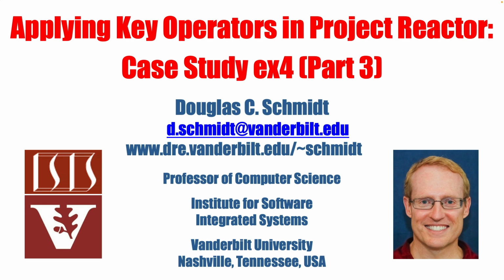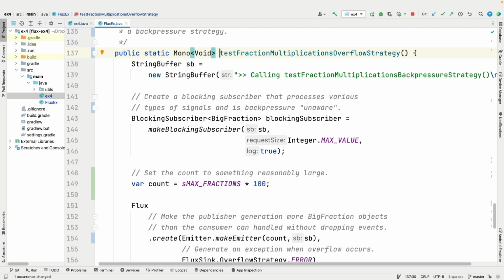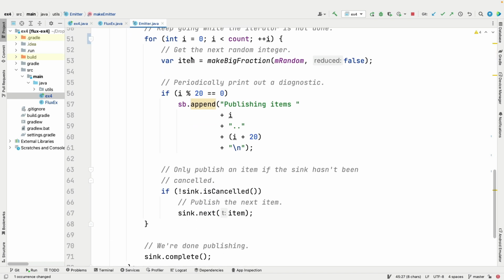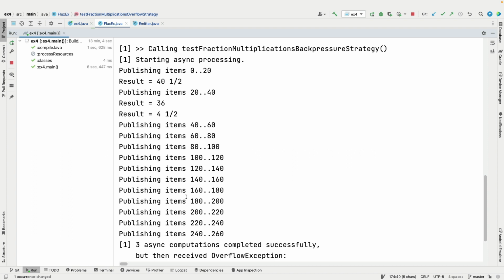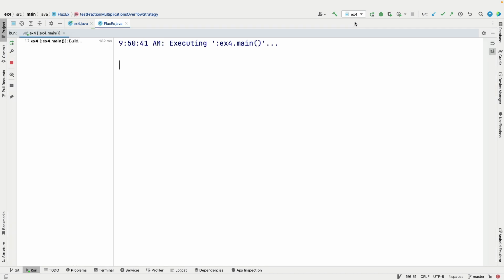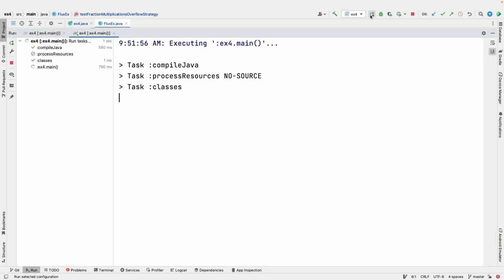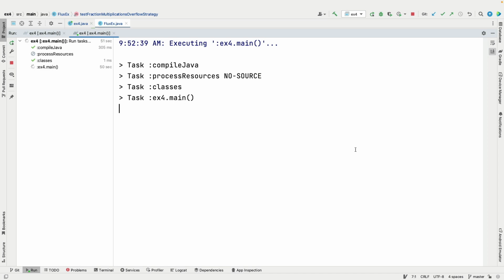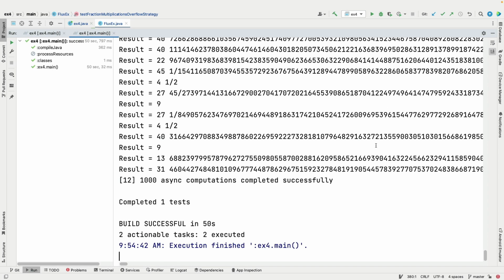Applying Key Operators in Project Reactor: Case Study ex4 (Part 3)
It also shows how to use Mono operators fromSupplier() & subscribeOn().
In addition, it shows how to create & use a generic "backpressure-unaware" blocking Subscriber to work around the lack of a blockingSubscribe() operator.

All the code shown in this video is available in open-source form